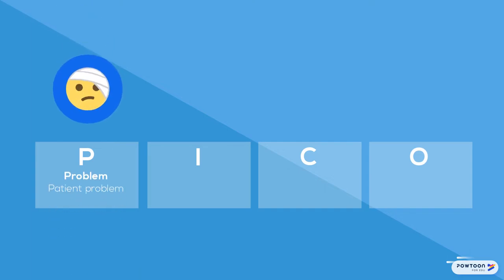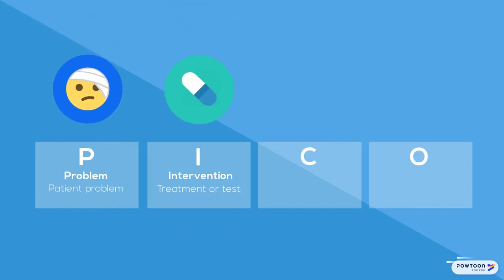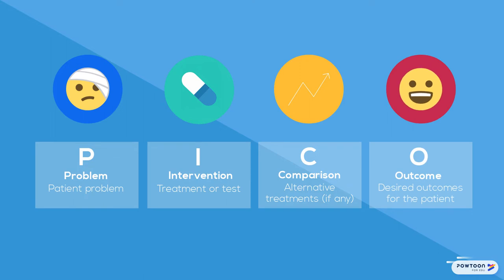Ask Clinical Questions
This brief video describes the PICO framework for asking clinical research questions and provides a case study of a patient problem.